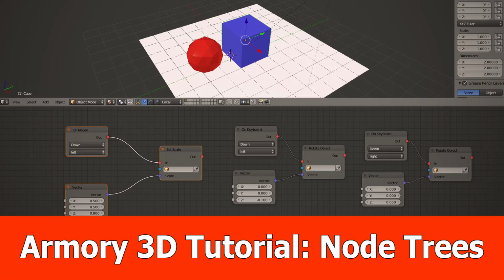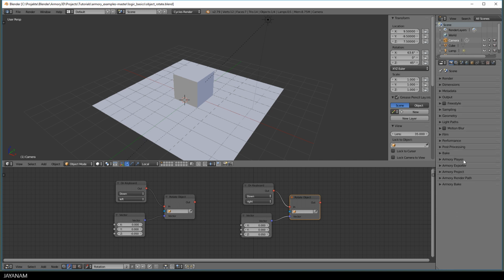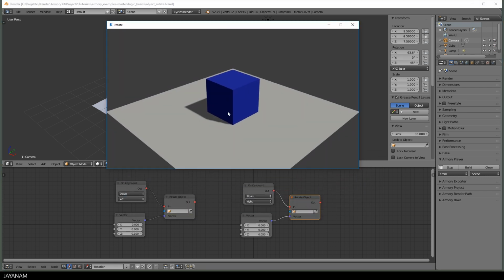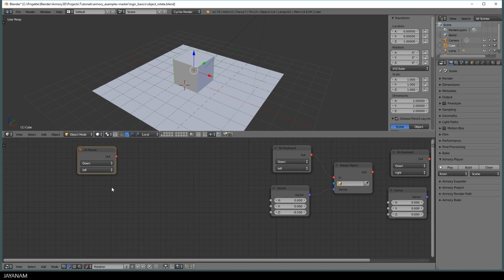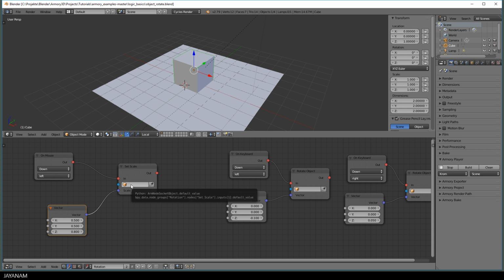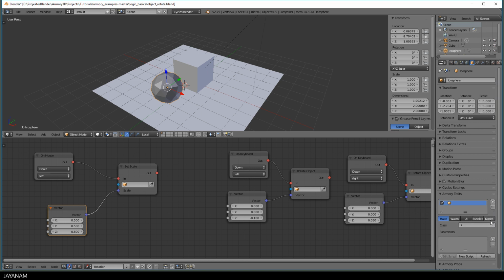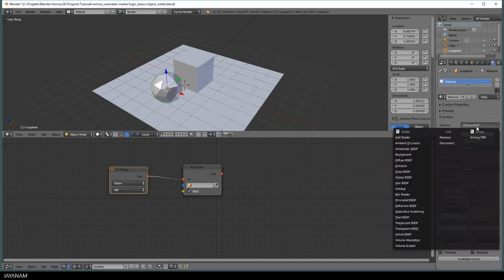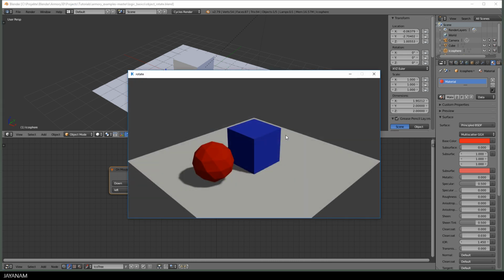Armory 3D Engine Tutorial : Node Trees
Here is a new Armory 3D video tutorial, this time for the visual programming feature of Armory called Node Trees and Logic Nodes that you can edit in Blender's node editor.